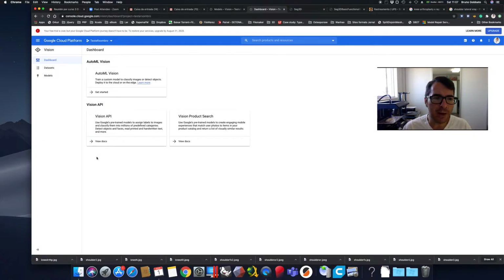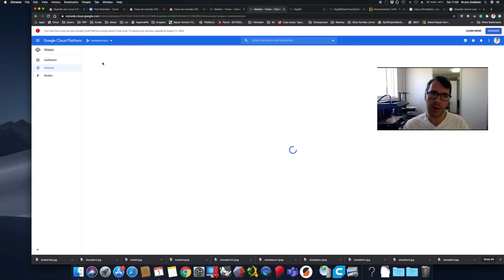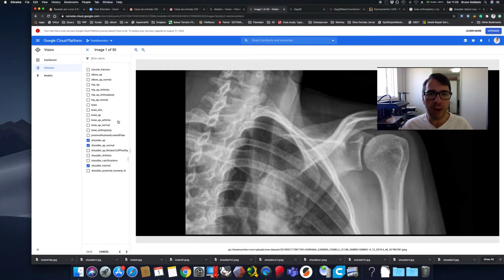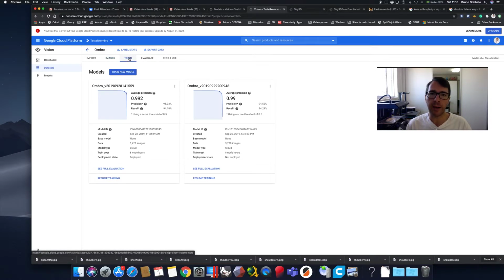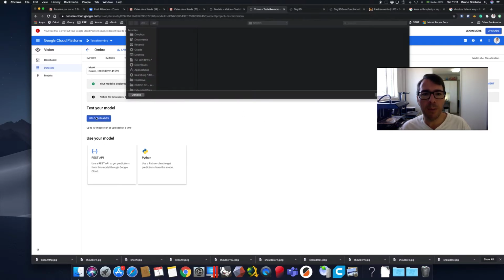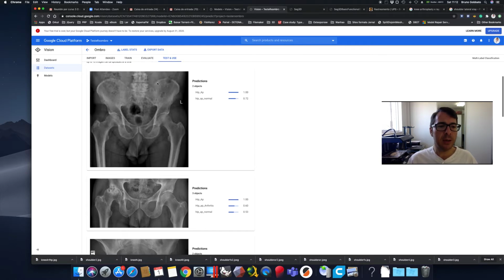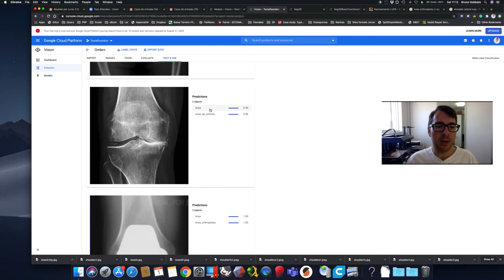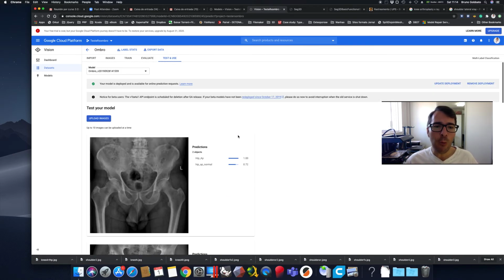Machine Learning - How to easily create and "teach" computer to give predictions based on images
In this video, we show how to use Google Cloud Platform to create your own "machine learning robot" to predict diagnostics based on a bundle of images uploaded to the platform